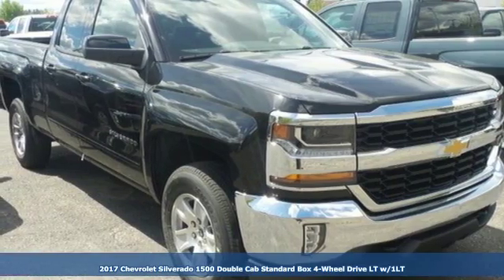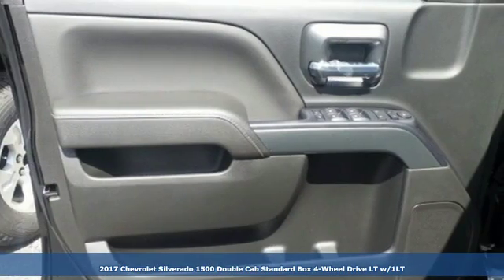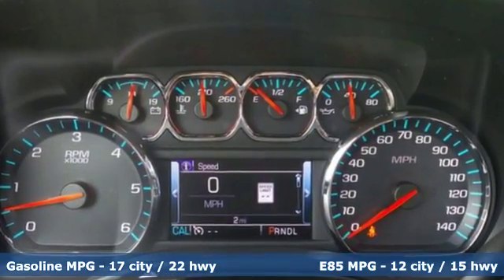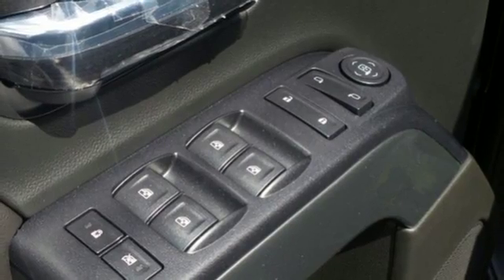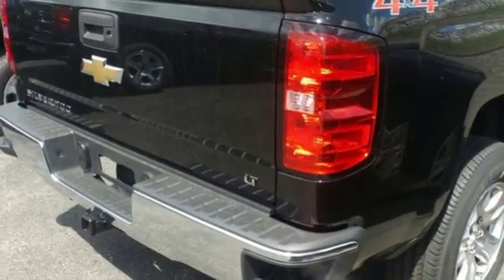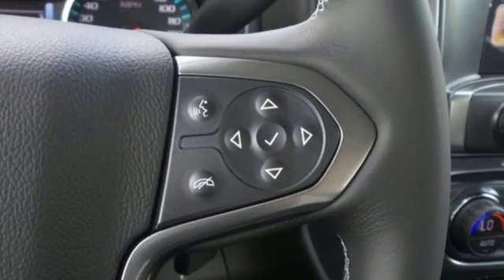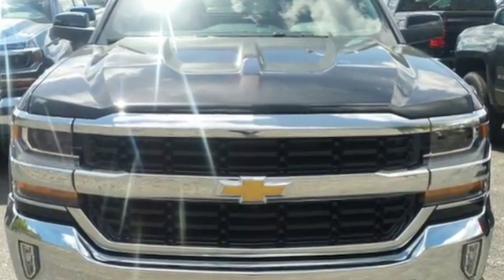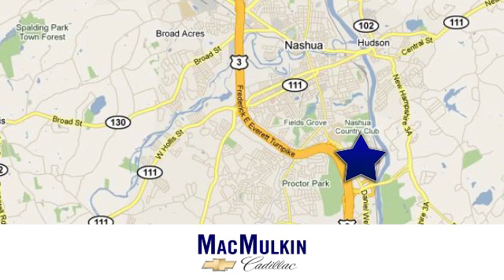2017 Chevrolet Silverado 1500 Nashua, NH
Year: 2017
Make: Chevrolet
Model: Silverado 1500
Trim: LT
Engine: 8 Cyl. 5.3L
Transmission: Automatic
Color: Black
Interior: Jet Black
Stock #: T3890
VIN: 1GCVKREC0HZ329960

Address:
3 Marmon Drive